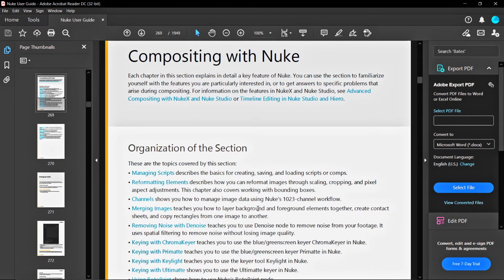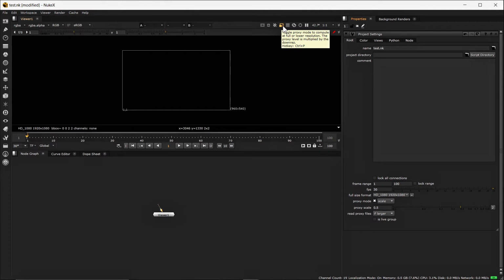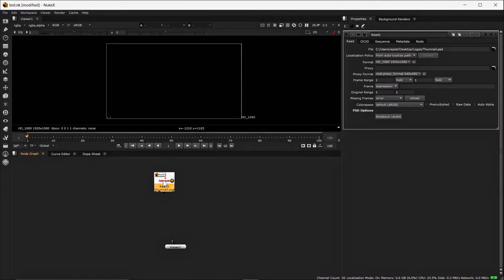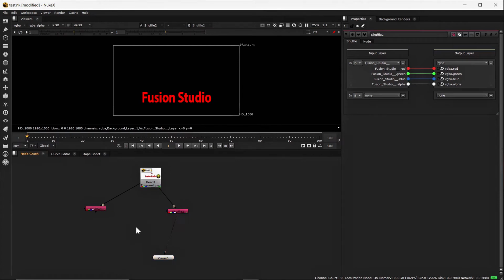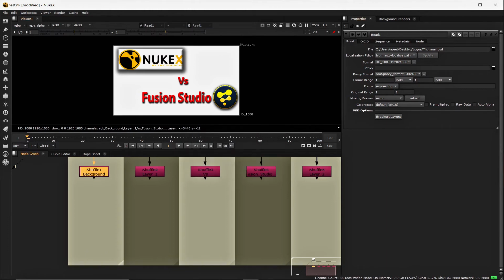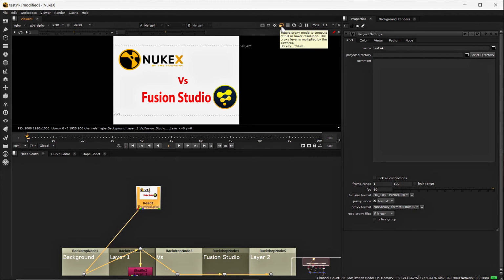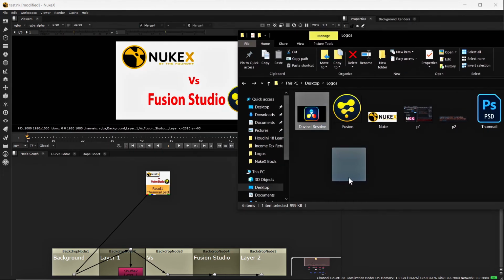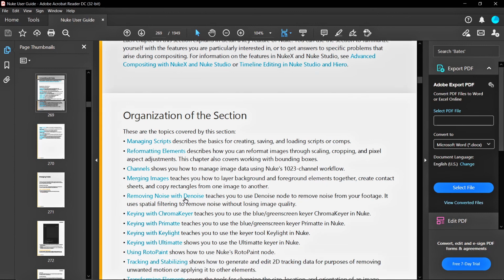Managing Scripts : NUKE Tutorial || Advanced Compositing With NUKE, Chapter 1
Download NukeX Book in PDF Format
Nuke -
               Nuke is a node-based digital compositing and visual effects application first developed by Digital Domain, and used for television and film post-production. Nuke is available for Microsoft Windows 7,8,10, OS X 10.9, Red Hat Enterprise Linux 5, and newer versions of these operating systems.

Video Chapters -
0:00 Intro
1:57 Project Settings
8:08 Loading Image Sequence(PSD)
22:35 Detailing On Read Node
23:23 Proxy Mode
25:55 Frame Ranges & Frame(Expressions)
28:05 Reformatting
30:07 Save Comp File
30:41 Turn On/Off Autosave Comp
32:38 Outro
Video Tags -
Nuke 13.0 | Overview
Nuke Compositing Reel
Nuke tutorials || Paint || How to use de grain and re grain class_06
Compositing In Nuke - Explainer Video
Nuke Cleanup Tutorial
Nuke smart vector tutorial
Nuke Camera Tracking and 3D Compositing
How to Key Green Screen in Nuke using Keylight (Basic)
BEST WAY TO DO DISPELLING IN NUKE | DESPILL IN NUKE 2021
Element 3D Tutorial | NukeX Tutorial (2021)
Nuke Cleanup Tutorial
Nuke Cleanup Tutorial
BEST WAY TO DO DESPILLING IN NUKE | DESPILL IN NUKE 2021
Nuke 13.0 | Overview
Nuke Compositing Reel